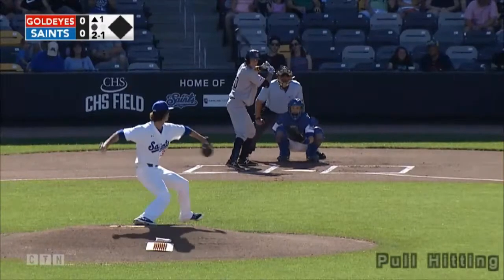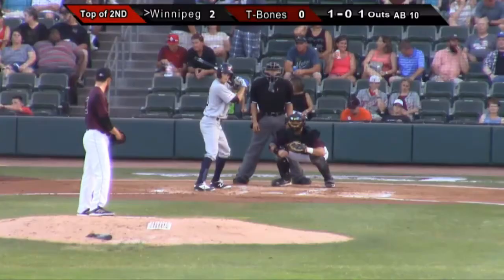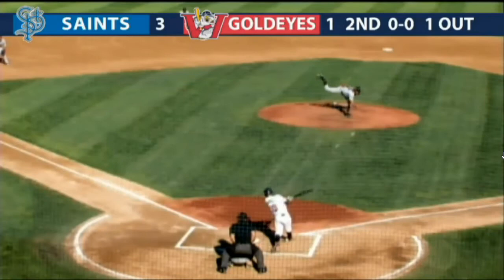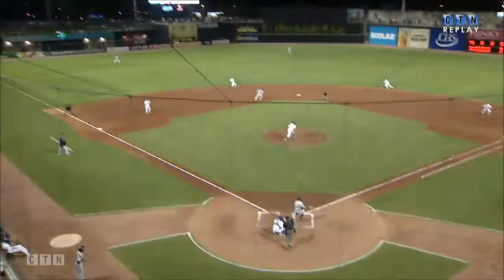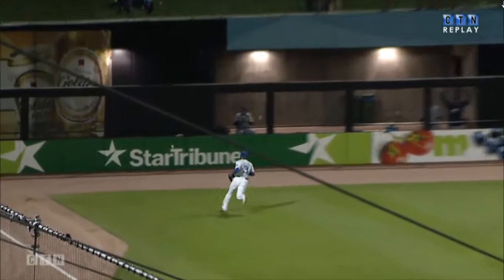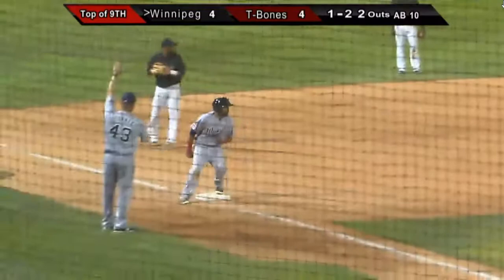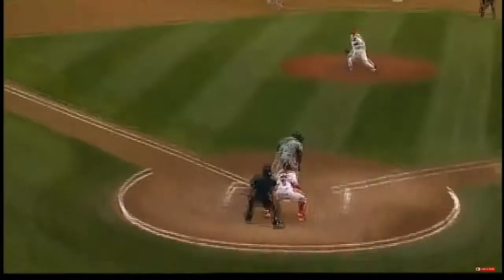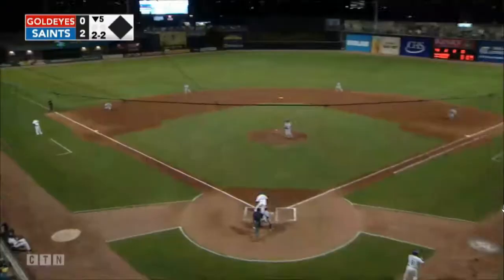Wes Darvill - 2017 Highlight Video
Wes Darvill hitting and fielding video.  Eight years of professional experience, twice reaching Double-A.

0:00 Hitting - Power/Pull Side
1:35 Hitting - Opposite Field
2:46 Defense